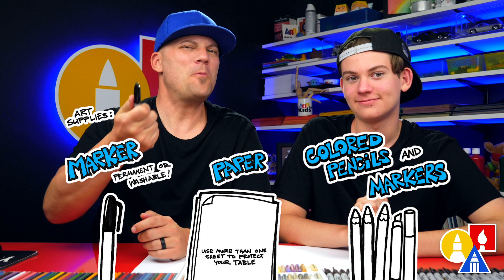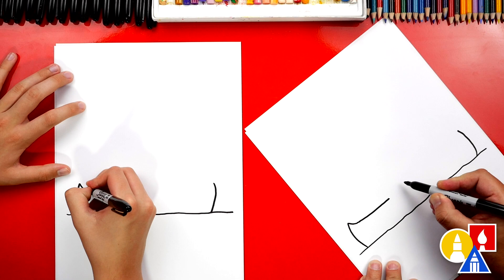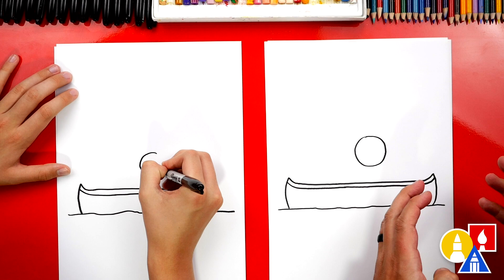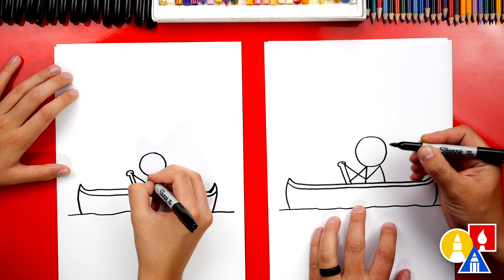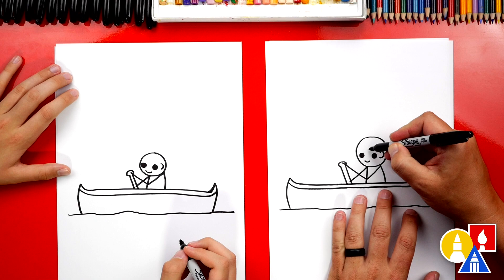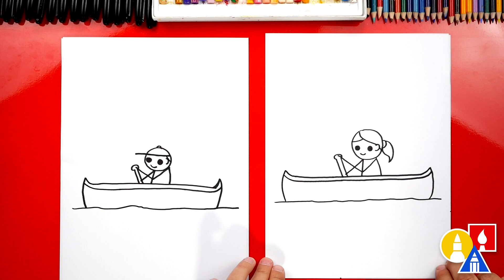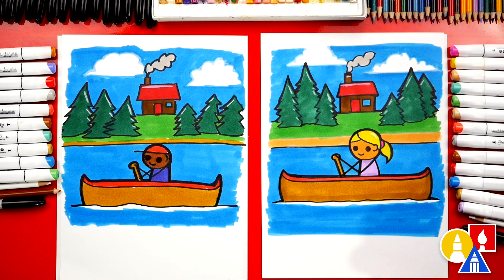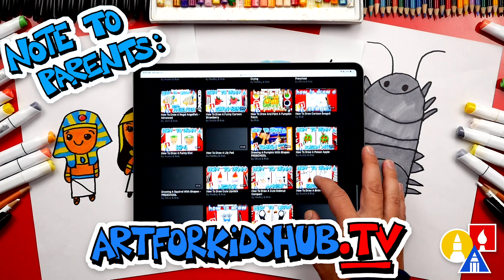How To Draw A Person Canoeing - CampYouTube Draw